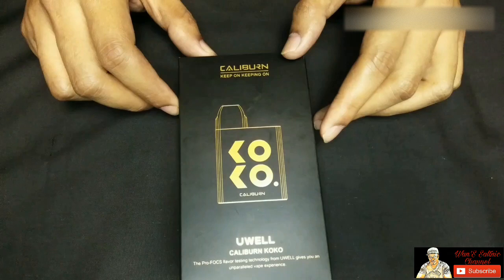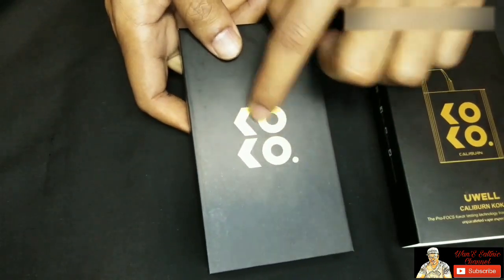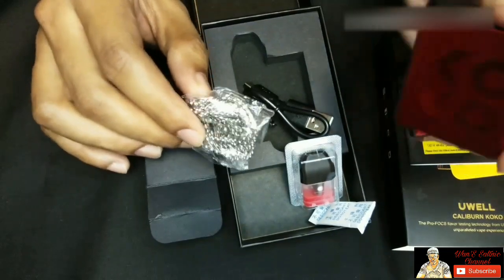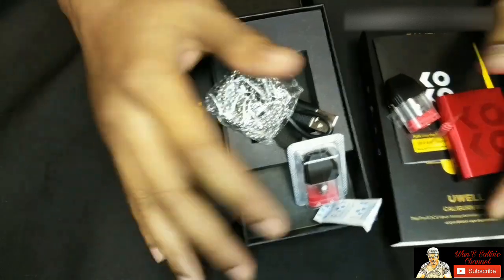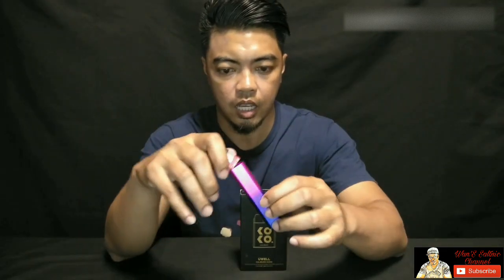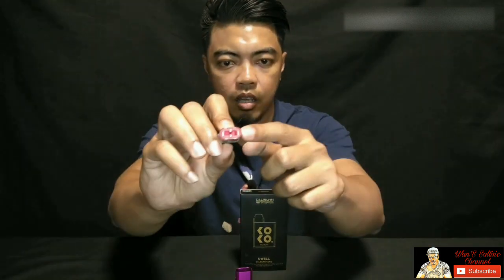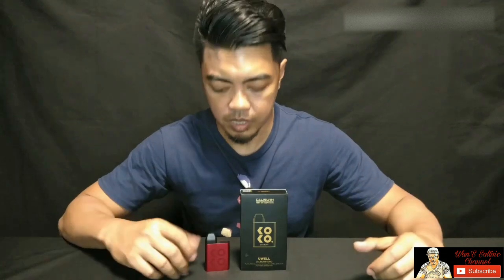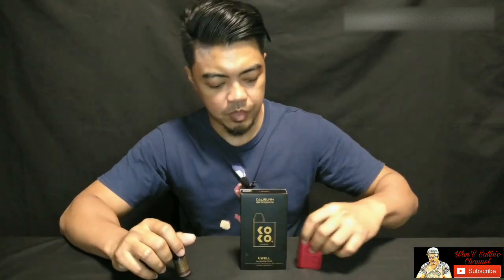Caliburn Koko...The new and improve Caliburn??🤔🤔(English)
Uwell have release a second version of Caliburn called Caliburn Koko...is it better than the recent Caliburn.With battery capacity of 520mAh and the coil heads@occ resistance 1.2ohm will it outlast the recent Caliburn..watch the video and you will know the detail gaisss.